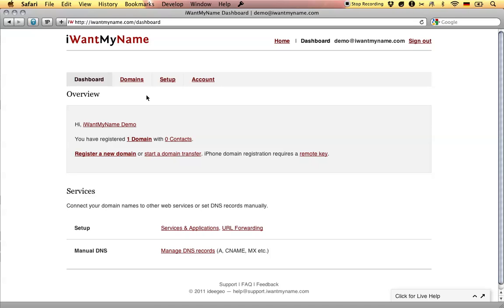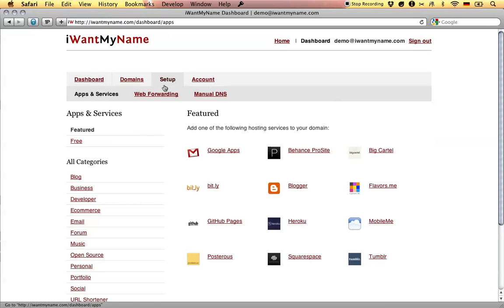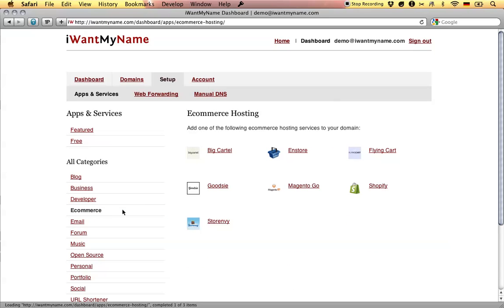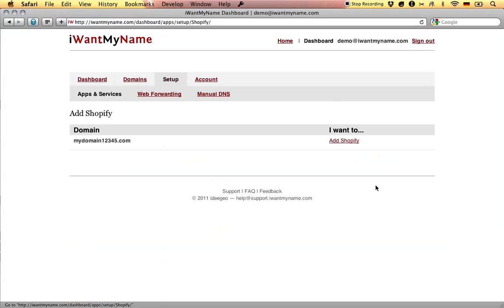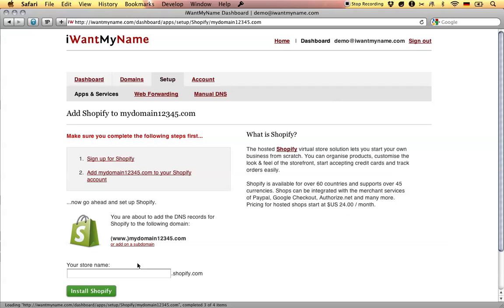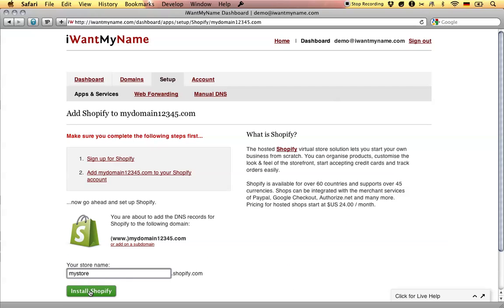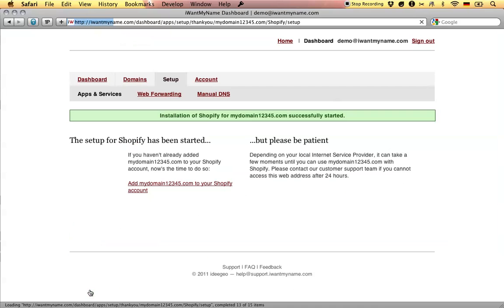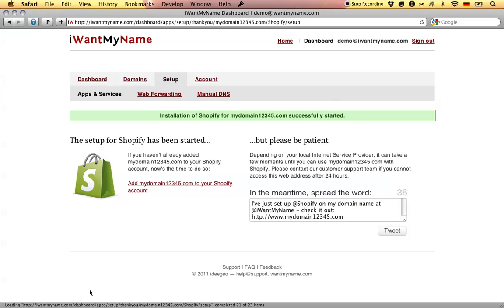How To Add Shopify To Your Custom Domain At iWantMyName